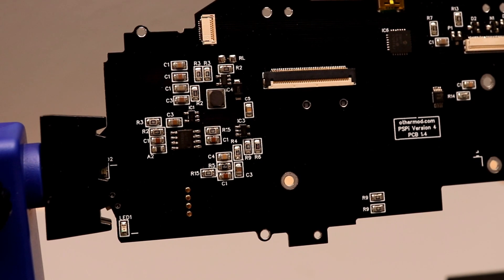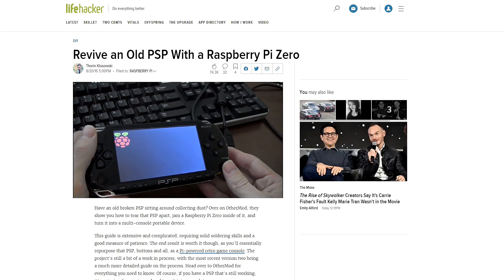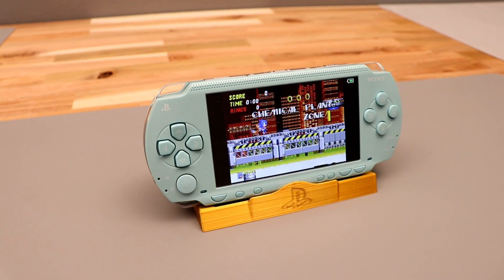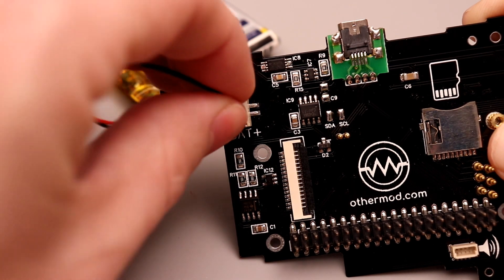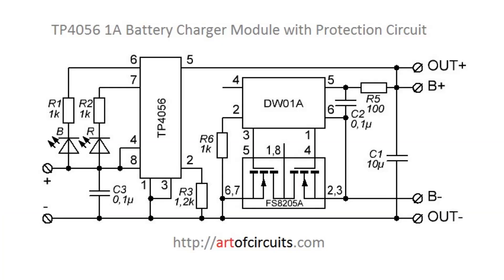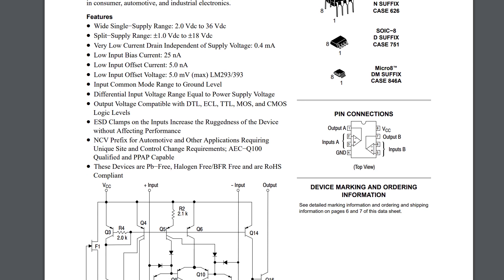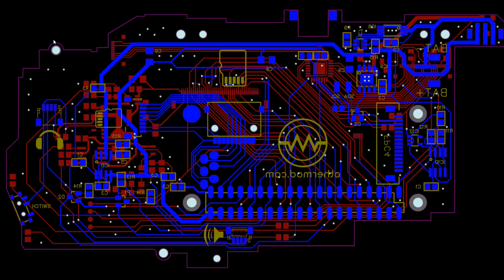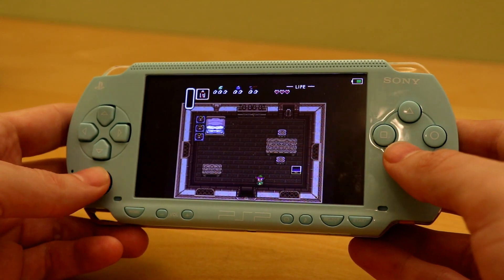othermod Returns! - PSPi Version 4 Open Source Summary - Part 1 - Battery and Power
After closing down for almost a year for a change in direction (even longer if you only know me from my YouTube videos), I'm back with my first video.

This video is meant to be the closure of the PSPi Version 4 project, and a complete summary of the board's inner workings. Part one has a brief description of the battery and power circuits on the v4 board.